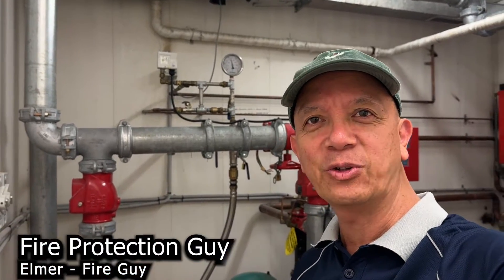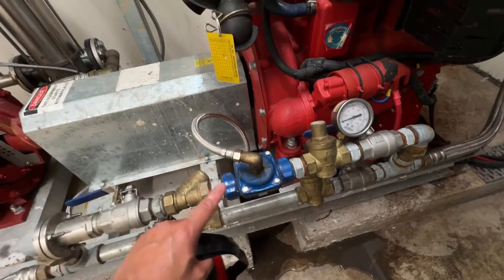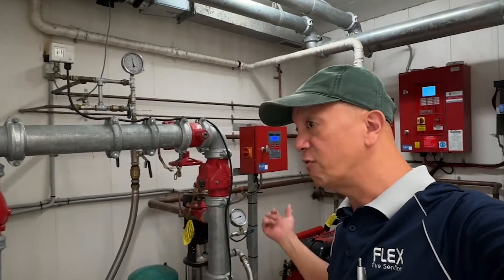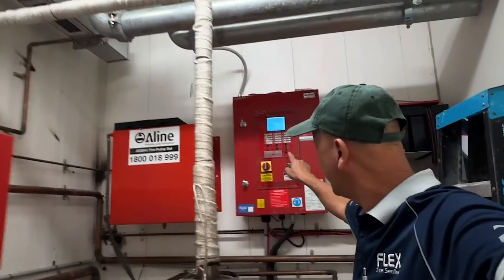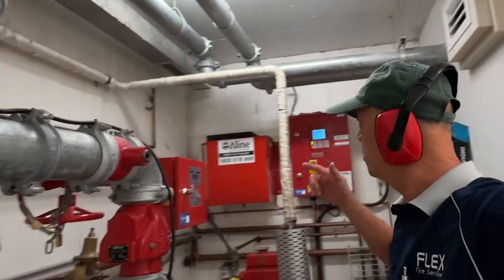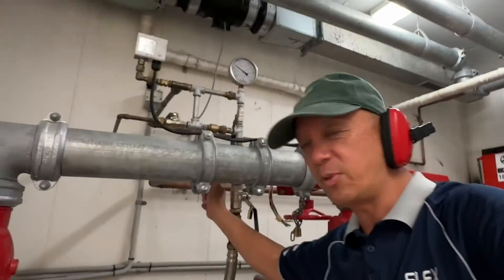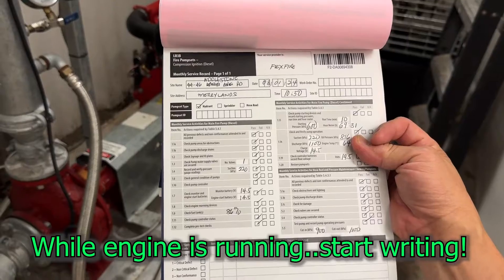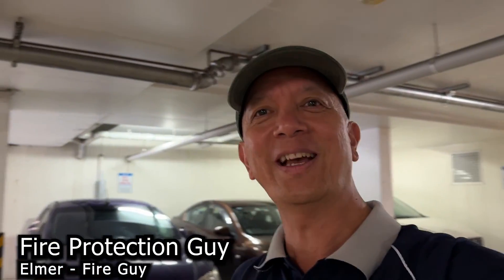Monthly Fire Diesel Hydrant Pump Testing - Fire System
I am a qualified fire protection tester and inspector. I will show you the procedure on how to test the fire hydrant diesel pump in Australia.